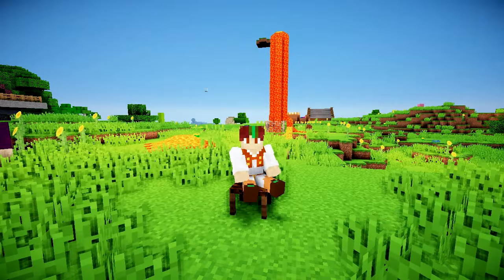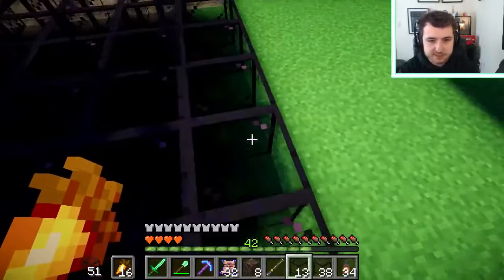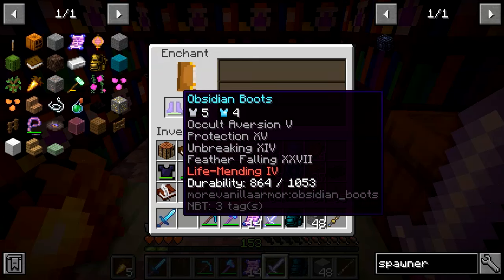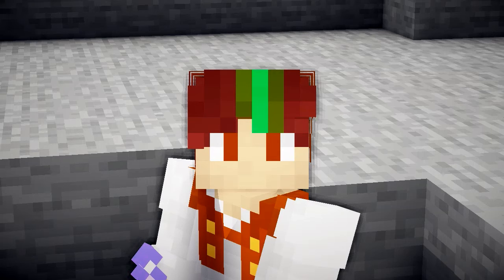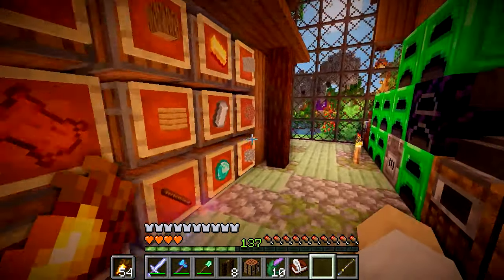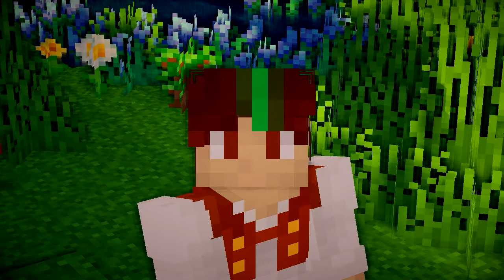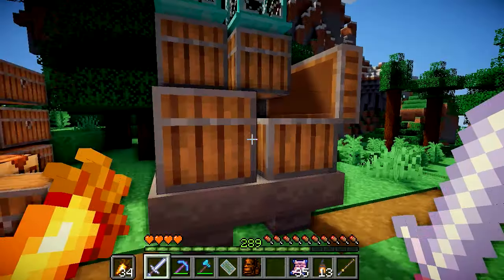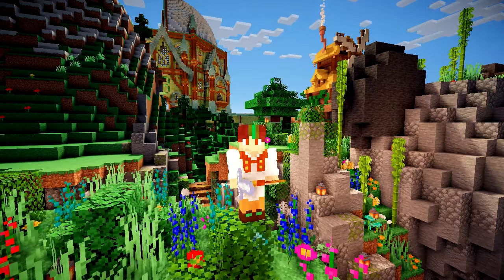Almost Dying & NEW Shop!! | X Life Ep. 12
Oh my, I very much nearly died out of pure stupidity plus we build our Bob and bits shop!

X Life is a modded SMP server. Every player starts with 10 lives. However you start with 1 heart and when you die your hearts increase. When you lose your 10th life you're out of the server!